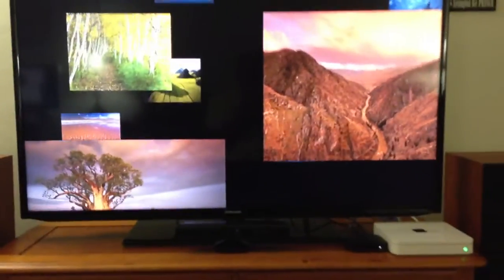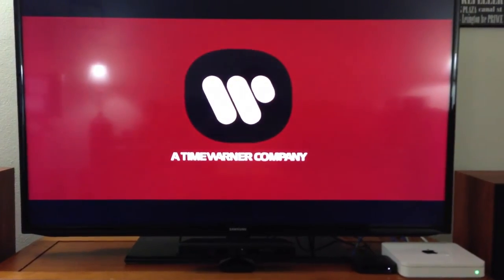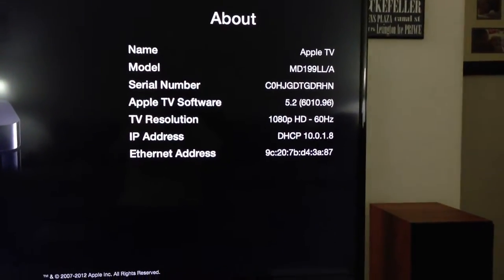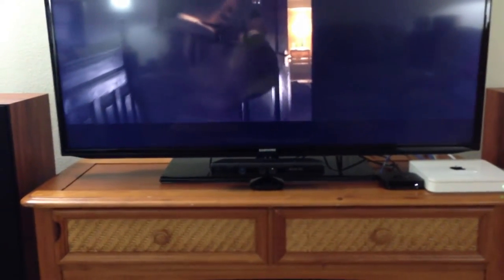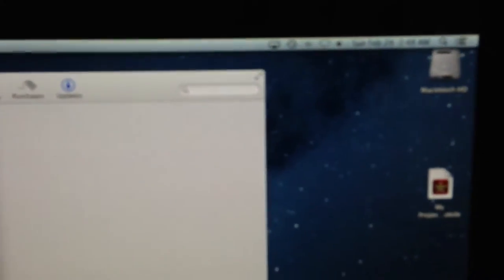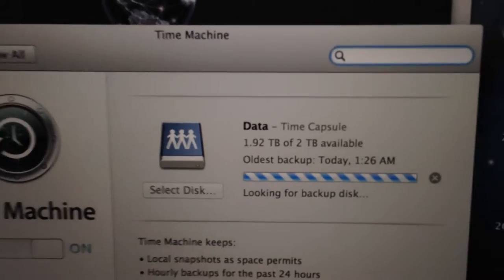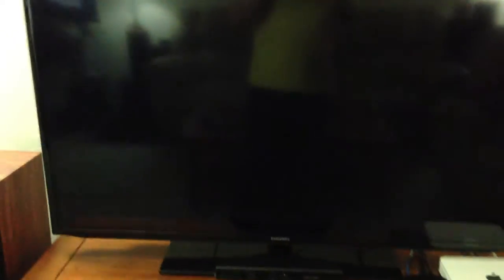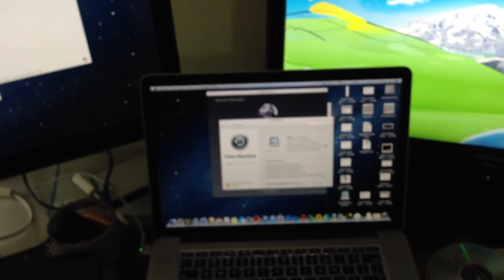Apple Time Capsule, Apple TV, and Apple Base Station - Complete Install- Part 4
This is a 4-part series on unboxing, installing, and configuring the Apple Time Capsule, Apple TV, and Apple Base Station. I wanted to add the Apple TV to my Apple lineup but recently started purchasing more iTunes content and wanted to experiment with the TV and AirPlay and the other features. Installing the Time Capsule as my backup and main wireless router, I wanted to enhance that with an additional Base Station.
I show how to connect these devices, operate AirPlay, stream media from iCloud to name a few.

Check Us Out Here:

* Xbox Live Gamertag
   FEL DTRMND